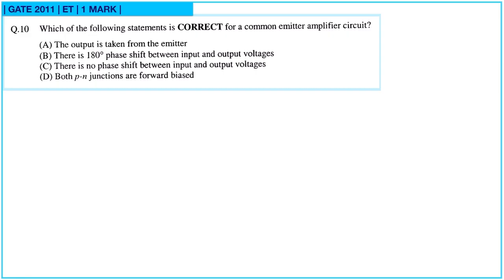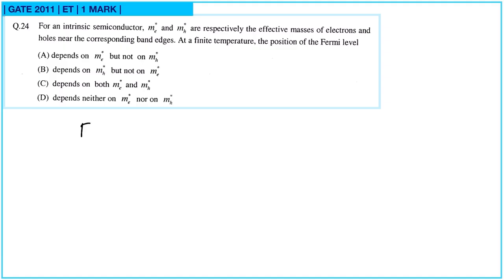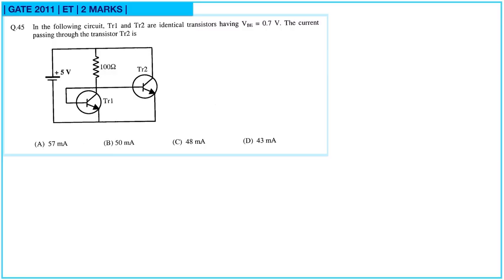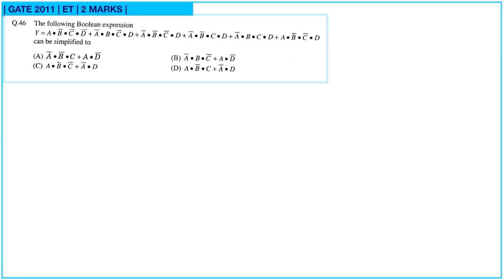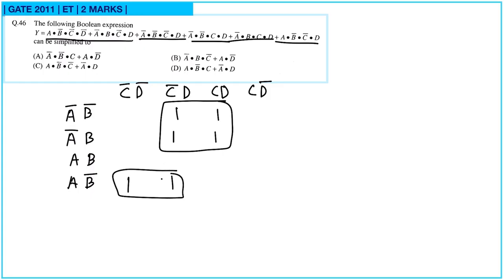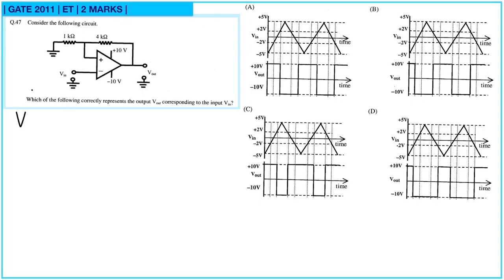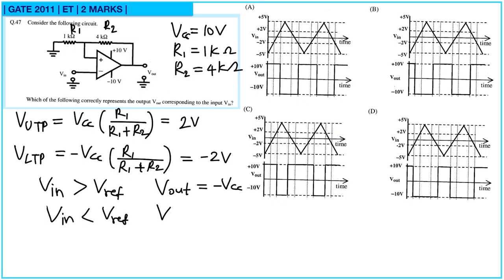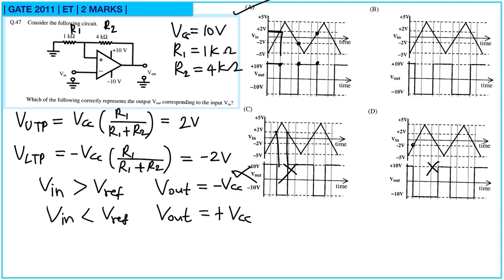GATE PHYSICS 2011 Solved Paper | Electronics | Previous Year Paper COMPLETE Solution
Hello GATE aspirants, welcome to part TWO of GATE ELECTRONICS SERIES. If you want to ace GATE PHYSICS 2025, this video is for you.
About GATE ELECTRONICS Series
In this series, I’ll give detailed solutions to previous year questions from Electronics part of GATE physics papers from 2010 to 2024.
Syllabus for GATE Electronics 2025
Semiconductors in Equilibrium: Electron and hole statistics in intrinsic and extrinsic
semiconductors; metal-semiconductor junctions; Ohmic and rectifying contacts; PN diodes,
bipolar junction transistors, field effect transistors; negative and positive feedback circuits;
oscillators, operational amplifiers, active filters; basics of digital logic circuits, combinational and
sequential circuits, flip-flops, timers, counters, registers, A/D and D/A conversion.

CONTINUE LEARNING
Books to refer: Electronic Devices and Circuit Theory by Louis Nashelsky, Robert Boylestad
Op-Amps and Linear Integrated Circuits by Ramakant A. Gayakwad
Digital Fundamentals by Flyod
Fundamentals Principles of Electronics by Ghosh Basudev